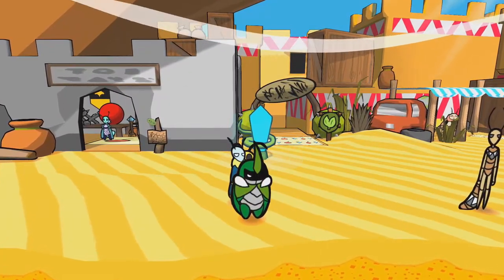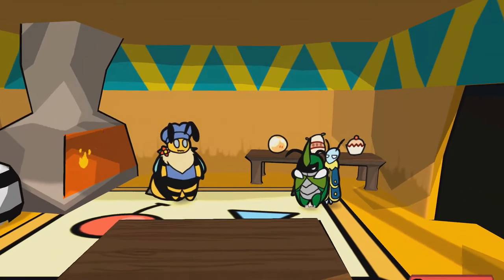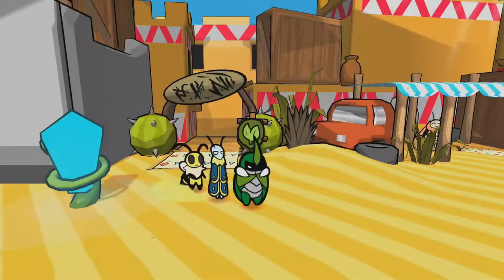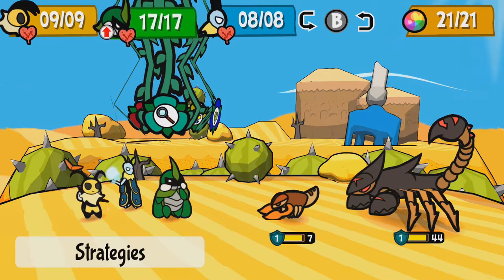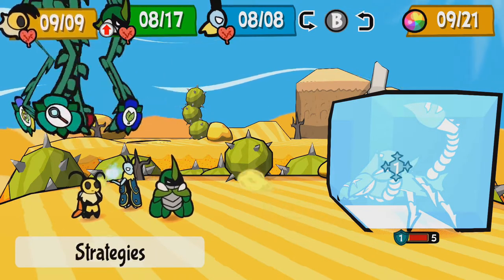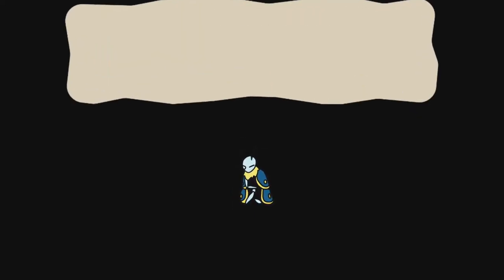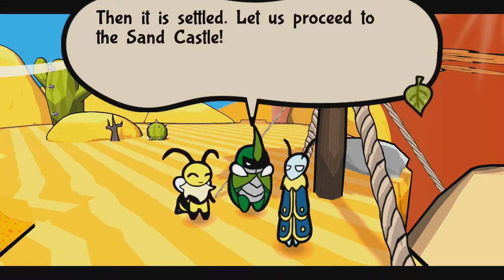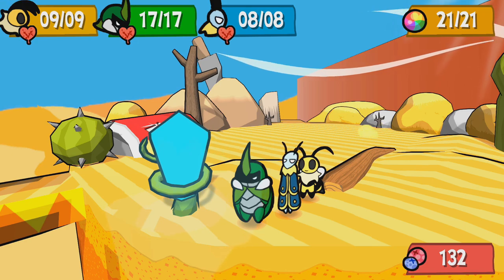Episode 56 - Dune Scorpion Ambush - Let's Play Bug Fables [Blind] [NS]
In this episode of Let's Bug Fables: The Everlasting Sapling; following the epic failure against the Tidal Wyrm, the group goes off in search of the Sand Castle. There they hope to find the answers to the Everlasting Sappling.

Bug Fables: The Everlasting Sapling is an RPG developed by Moonsprout Games and published by DANGEN Entertainment. You play as three bug protagonists named Kubba, Vi, and Leif in the bug kingdom of Bugaria. You will travel through the insect world in search for an ancient artefact said to grant immortality: the Everlasting Sapling.

Developed by Moonsprout Games, Bug Fables was released in 2019 for PC and in May of 2020 for the Nintendo Switch. It's development was started in 2015 under its project name "Paper Bug" a clear nod towards its greatest inspiration: Paper Mario. In the game you will traverse dungeons, fight in interactive battles with timed attacks, and solve puzzles with each character's abilities!

I am playing this game on the Nintendo Switch as it has become my preferred way of playing and capturing content!